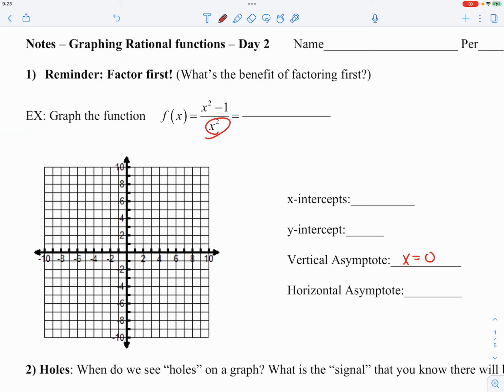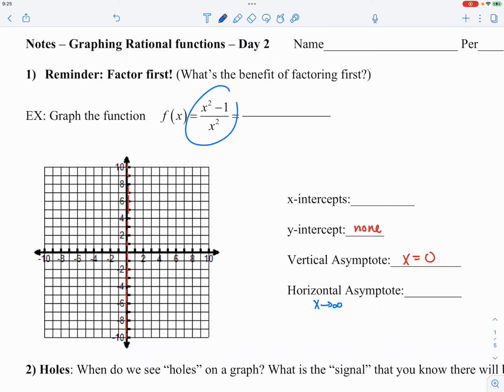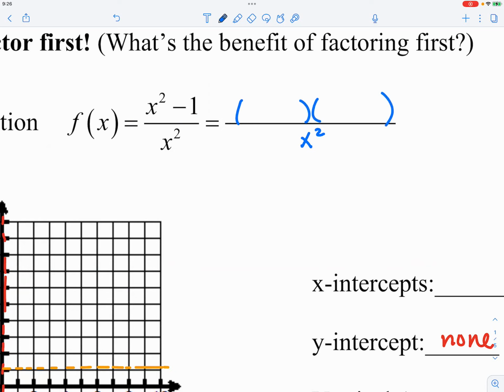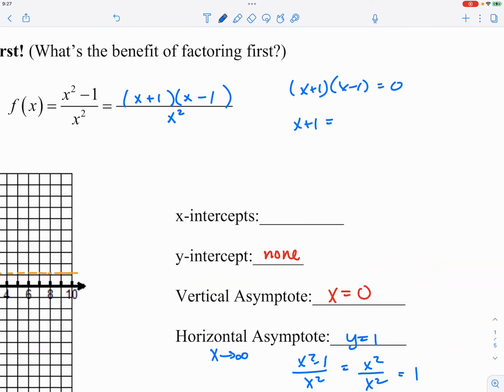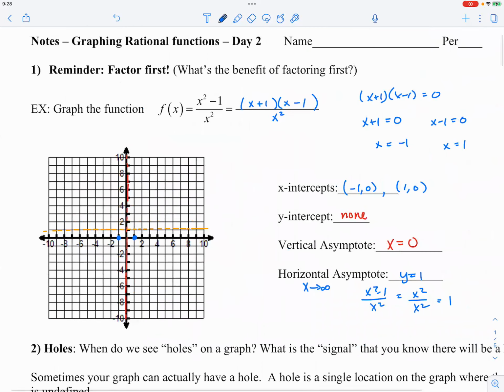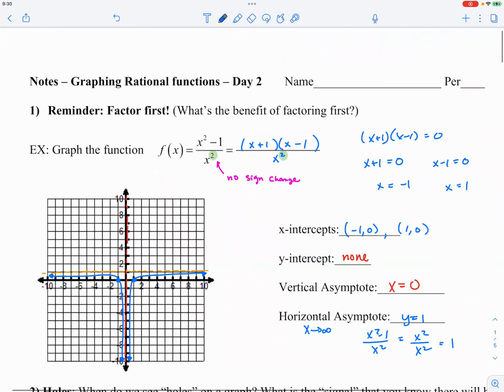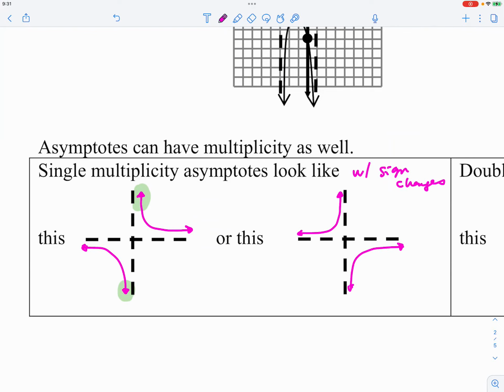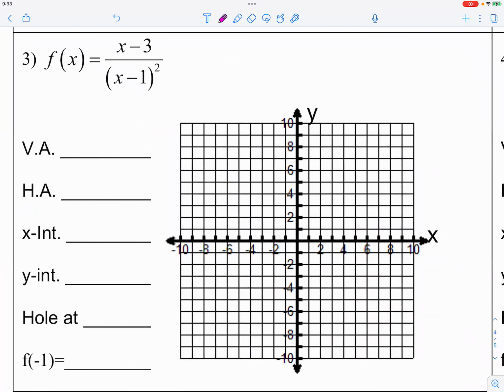[Alg2] Graphing Rational Day 2: *Special* Vertical Asymptote (No sign change)